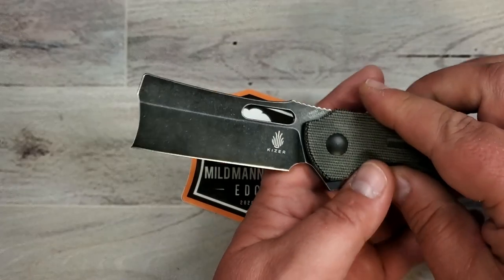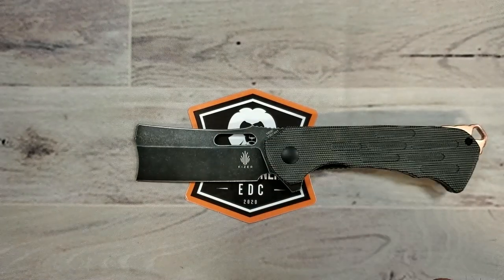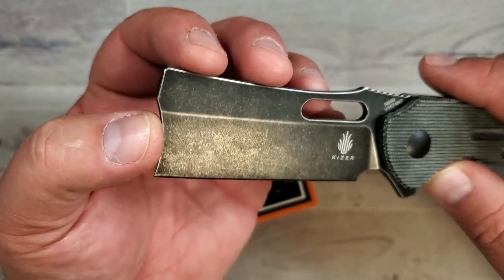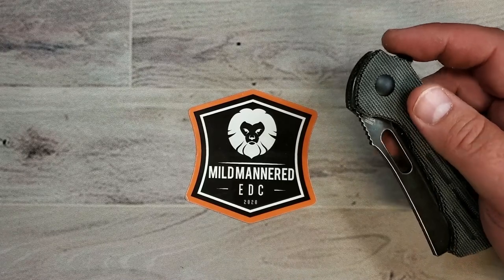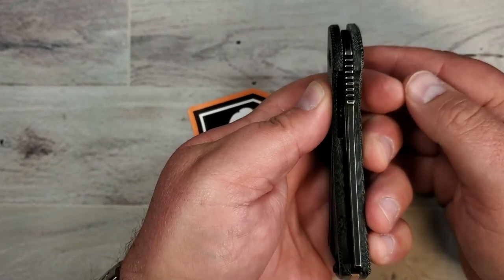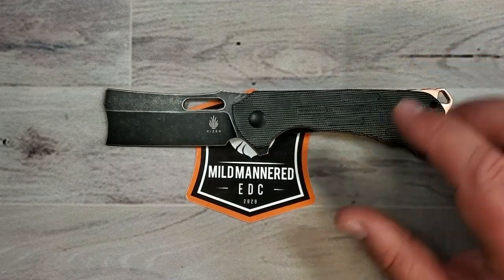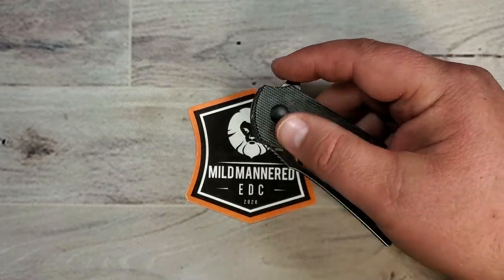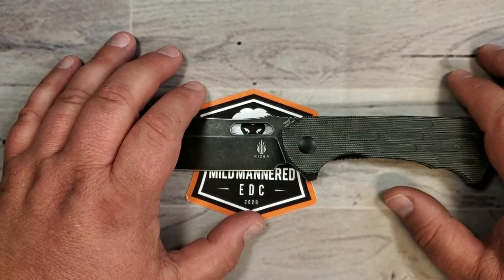The Kizer Quatch Pocketknife: A Classic Mild Mannered Review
Not the knife I expected... in a good way!